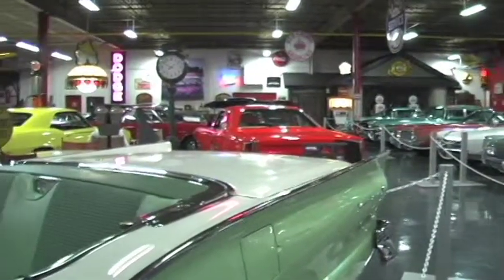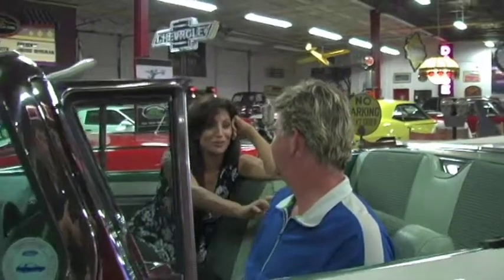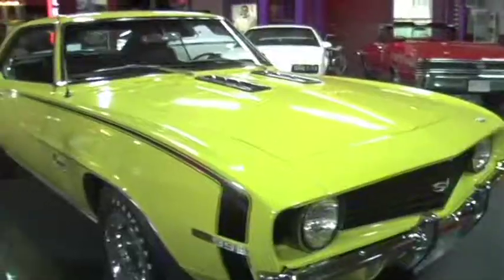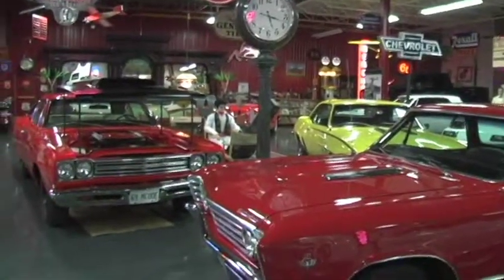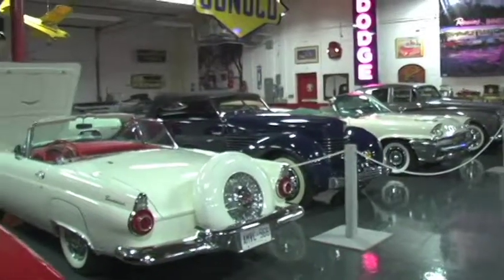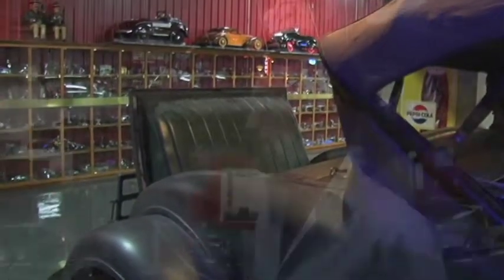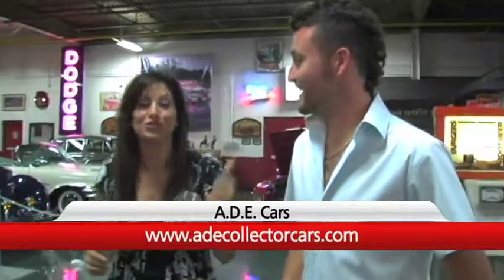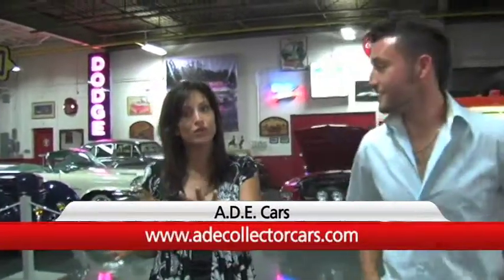A.D.E. Classic Cars Pt. 1.mov